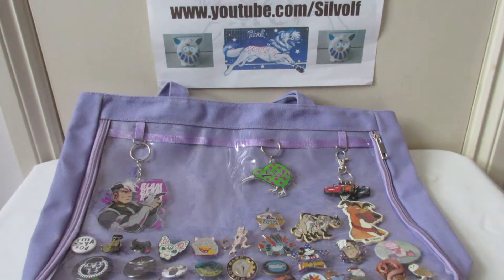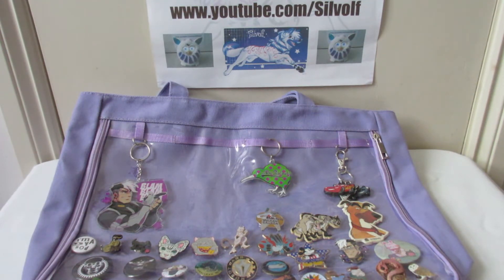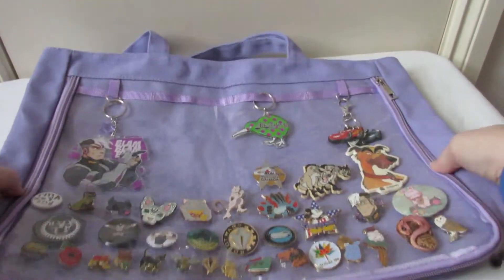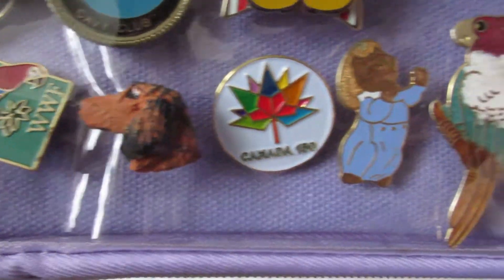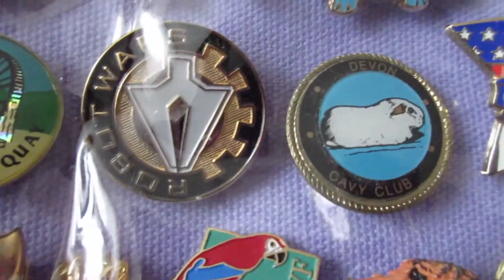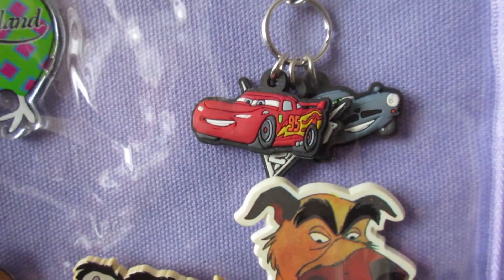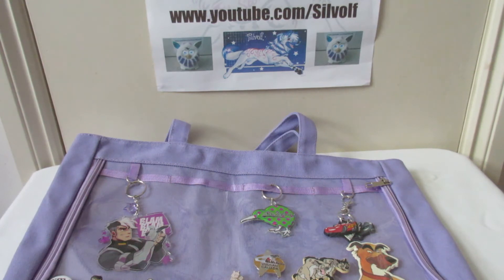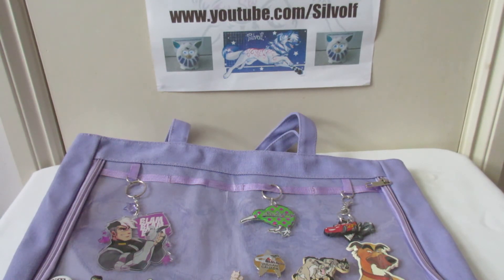My Ita Bag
I bought this Ita bag off eBay for all my badges and pins! It's perfect because if they fall off, I won't lose them and I can still show them off.